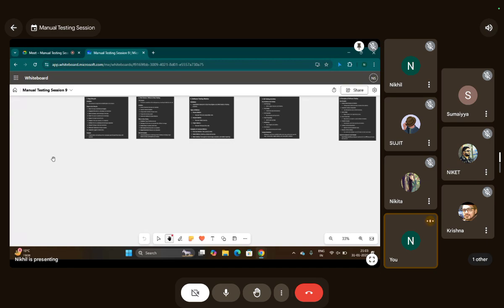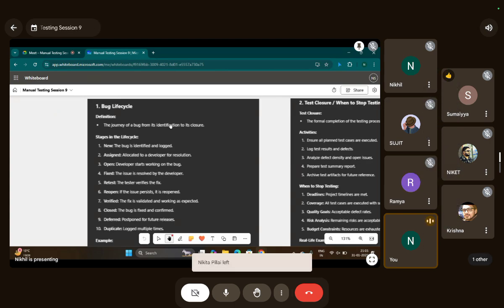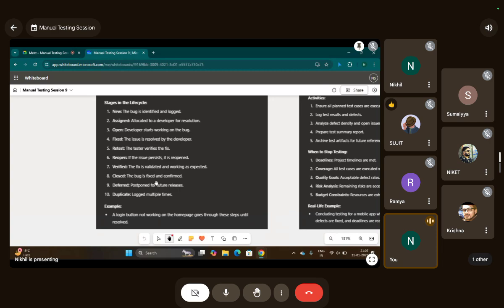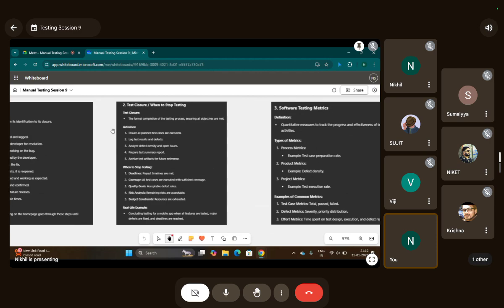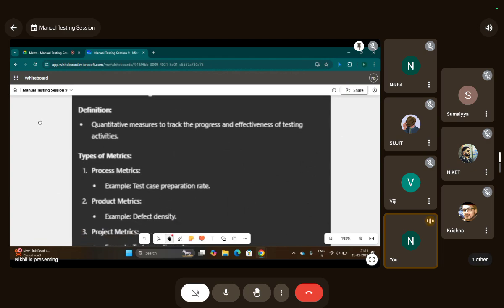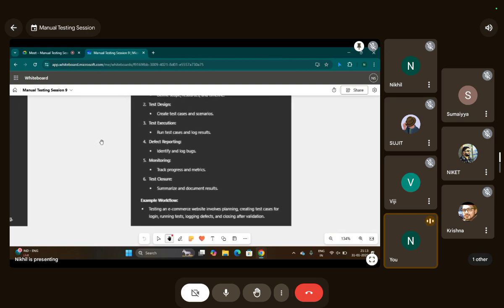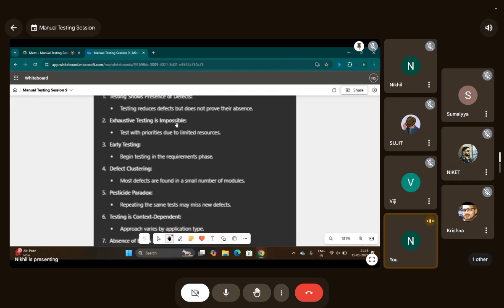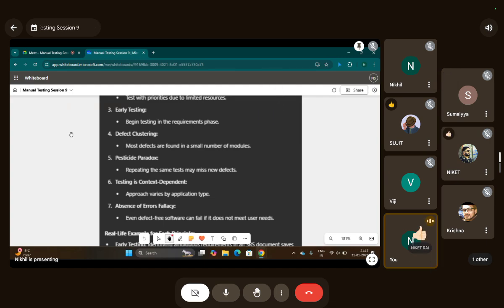Lecture 9: Bug Life Cycle & Test Closure Explained | Manual Testing 2026 | Tech Bharat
Lecture 9: Bug Life Cycle, Test Closure & Software Testing Principles | Manual Testing 2026

Welcome to Tech Bharat’s Manual Testing Bootcamp! In this lecture, we dive into essential concepts that every QA professional must know:

🔹 Bug Life Cycle – Understand the journey of a bug from identification to closure. Learn all the stages like New, Assigned, Open, Fixed, Retesting, Reopened, Verified, Closed, Defer, and Duplicate.
🔹 Test Closure – Learn when and how to formally stop testing while ensuring all objectives are met. Know about test summary reports, test artifacts, and risk analysis.
🔹 Software Testing Metrics – Get insights into process metrics, product metrics, and project metrics to track testing effectiveness.
🔹 Day-to-Day QA Activities – Explore what QA professionals do daily, including test planning, execution, defect reporting, and closure.
🔹 Key Principles of Software Testing – Understand concepts like defect clustering, context-dependent testing, exhaustive testing, and absence-of-errors policy.

This lecture marks the final theoretical session of the Manual Testing course. Upcoming sessions will include practical projects on Jira and API testing, giving you real-time project experience.

✅ Whether you are a fresher, restarting your career, or preparing for QA interviews, this lecture will strengthen your foundation in Manual Testing.

Live project sessions on Jira
Practical API testing sessions

Manual Testing, Bug Life Cycle, Test Closure, QA Testing, Software Testing 2026, Learn Manual Testing, QA Metrics, Jira Testing, API Testing
Bug Life Cycle Tutorial, Manual Testing Lecture 9, Test Closure Explained, QA Day-to-Day Activities, Software Testing Principles, Manual Testing for Freshers, Manual Testing Full Course 2026
How to learn Manual Testing, Bug Life Cycle for Beginners, Test Closure in QA, Manual QA Testing Tutorial, Software Testing Metrics for Freshers, Jira Project Test Case Creation, Principles of Software Testing Explained

tech bharat testing,